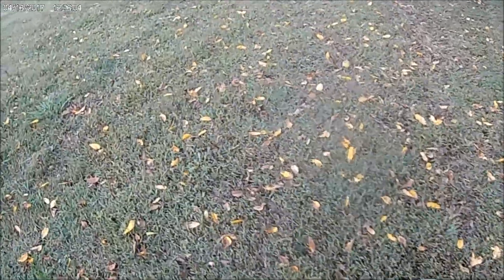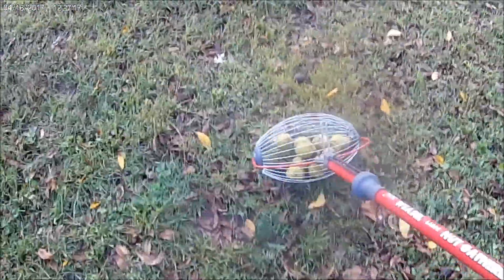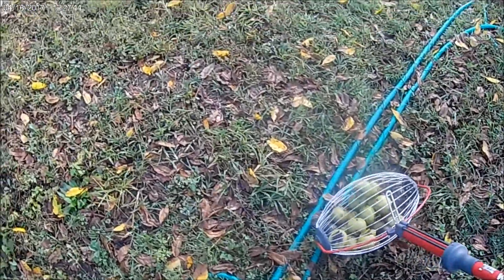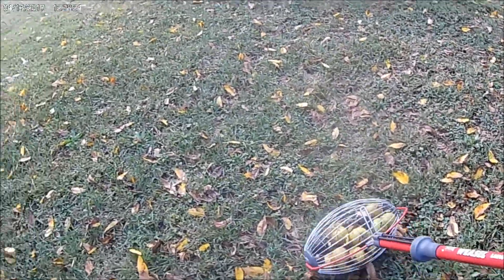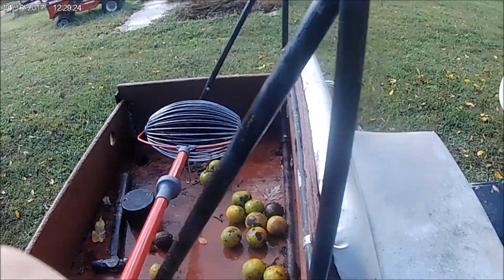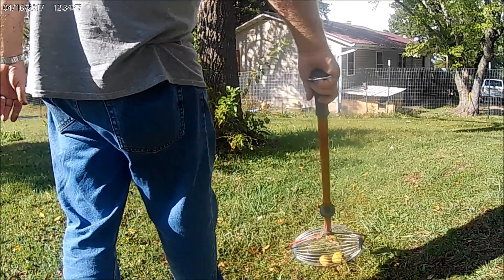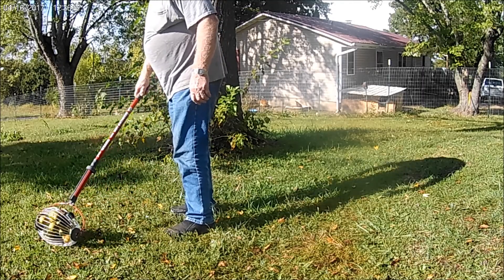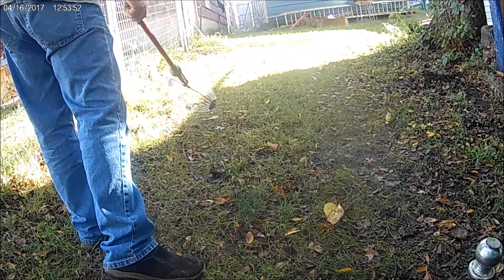black walnut time again, using a garden weasel walnut picker upper.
this year we got one of those spring looking things to pick up walnuts, it is so  much easier than picking them up by hand. It does get a bit heavy once it gets pretty full. no, that company didn't pay me or anything, that just happened to be the brand I bought.